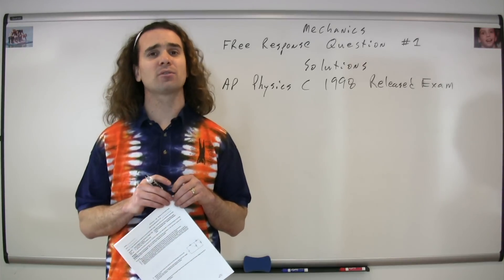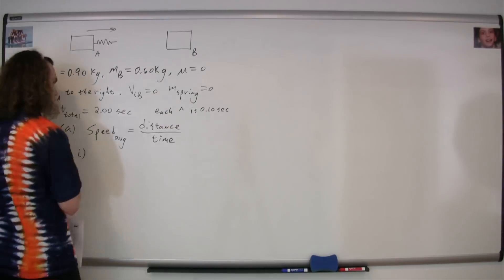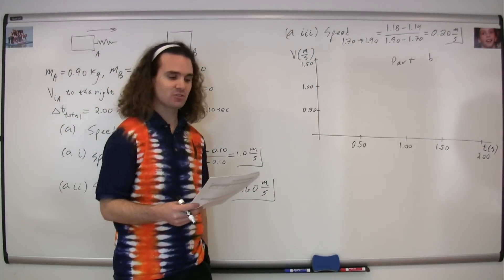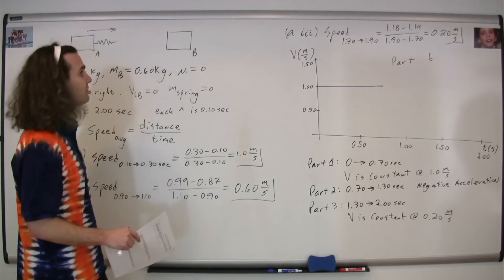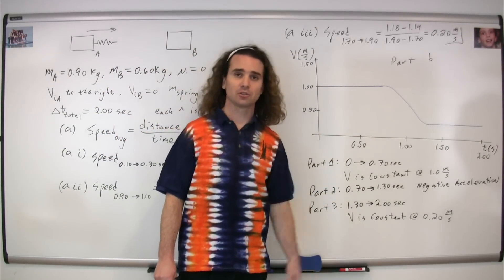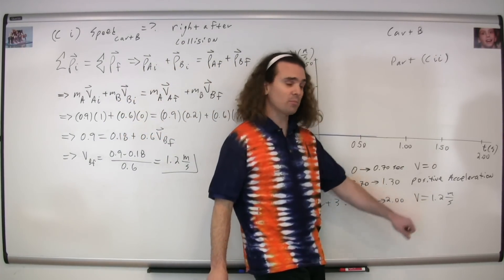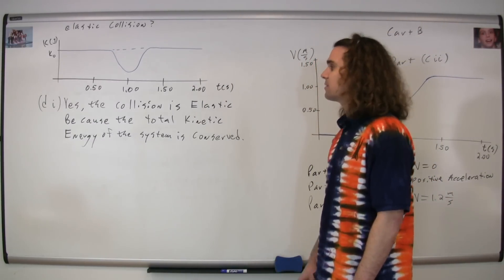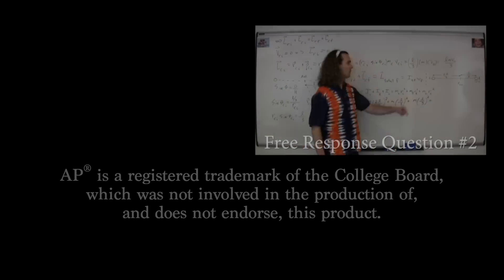Mechanics #1 Free Response Question Solutions - AP Physics C 1998 Released Exam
This Free Response Question includes the following concepts: Graphing Velocities of Carts during a Collision, Conservation of Linear Momentum, Conservation of Energy and Elastic Collisions.

You will find links to the test and my solutions

0:00 Intro
0:37 Describing the Problem
1:38 Parts (a) & (a i)
2:18 Part (a ii) & (a iii)
3:12 Part (b)
5:49 Part (c i)
7:37 Part (c ii)
8:46 Part (d i)
10:14 Part (d ii)

Previous Video:
Mechanics Multiple Choice Solutions - AP Physics C 1998 Released Exam

Next Video:
Mechanics Free Response Question #2 Solutions - AP Physics C 1998 Released Exam